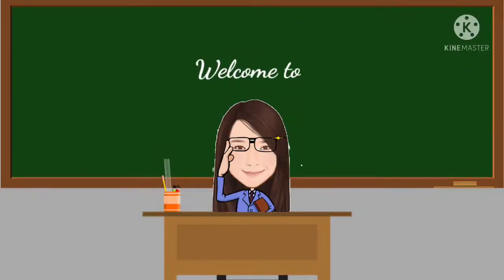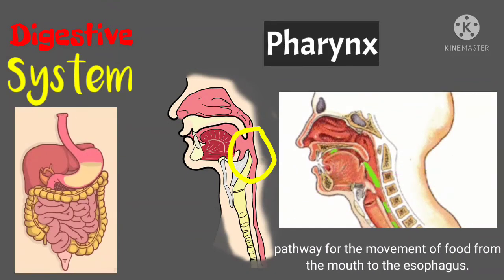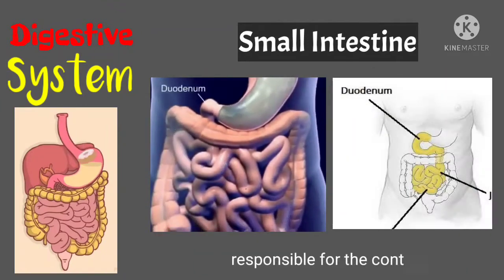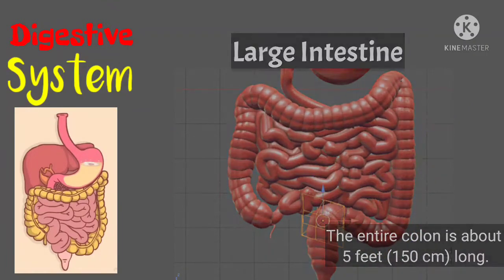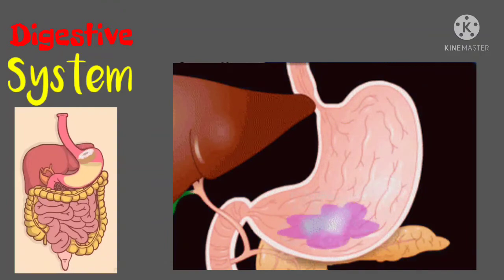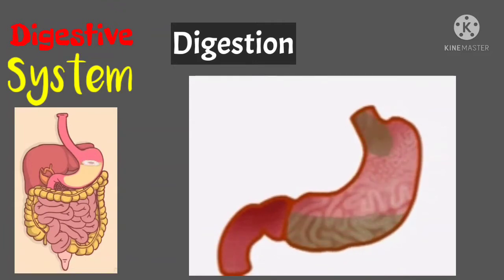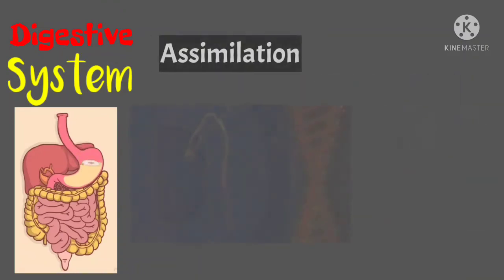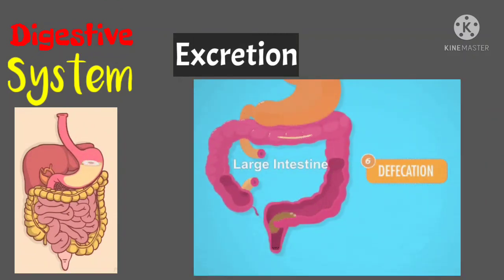Digestive System | Grade 9 Science | 4th Quarter-Module 1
Most Essential Learning Competencies

Explain ingestion, absorption, assimilation and excretion.
S8LT-IVa-13